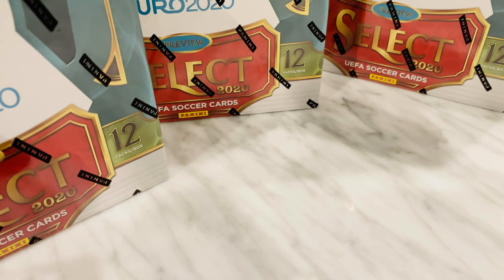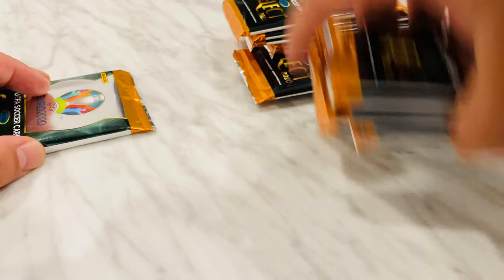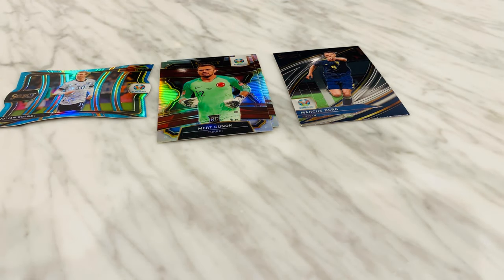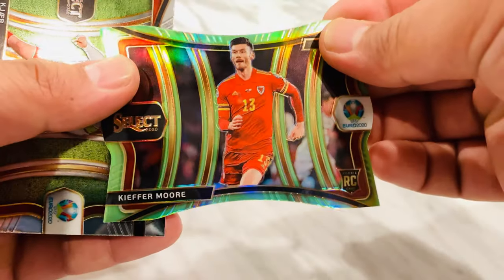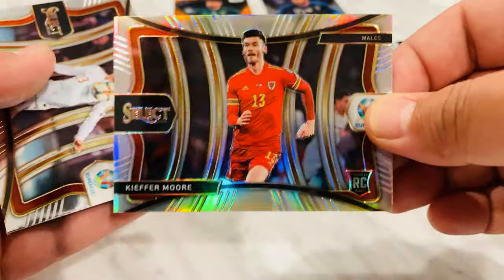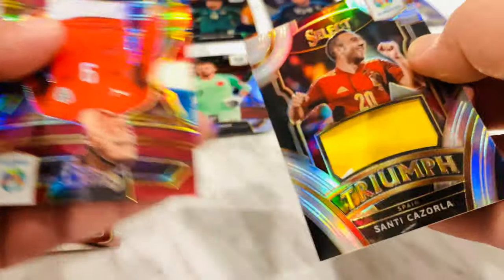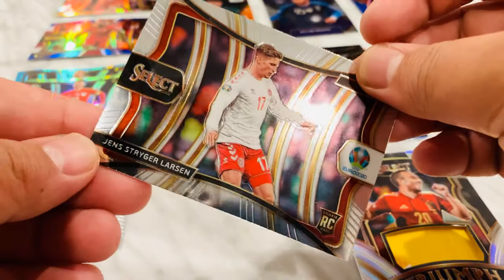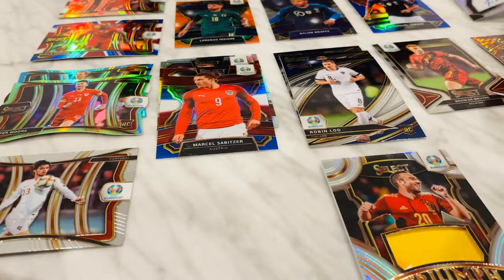2020 Panini Select UEFA Euro Soccer Hobby Box Break! ⚽️ Invest Now! 🤑Break #2💥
October 2020: Soccer Fever!! 🔥 League play is back in action and international friendlies are going off too! Soccer or Futbol cards ⚽️ are a great investment right now as there are many promising youngsters in the 2020 Select UEFA Euro product. Watch me pull one of my favorites Kylian Mbappe and a lot of great color! 🎨 This is my 2nd break so make sure you check out the first for some real heaters. 🥵

@playboi.cardy Box Openings
JULY 2020:
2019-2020 Panini NBA Donruss Optic
2020 Panini NFL Luminance
2019 Panini NFL Prizm Blaster Box
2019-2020 Panini NBA Mosaic Blaster Box
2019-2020 Panini NBA Obsidian Hobby Box (2x)

AUGUST 2020
2020 Panini Donruss Elite NFL Hobby Box - First off the Line
2020 Panini Gold Standard NFL Hobby Box
2020 Panini Legacy NFL Hobby Box
2020 Panini Certified NFL Hobby Box - First off the Line
2020 Panini Elements NFL Hobby Box - 2x
2020 Panini Chronicles NBA Blaster Box - 2x

SEPT 2020
2020 Panini Black NFL Hobby Box 2x
2020 Upper Deck Goodwin Champions Hobby Box
2020 Topps Five Star MLB
2020 Panini NFL Mosaic Choice Hobby Box #1
2020 Topps UFC
2020 Panini NFL Mosaic Choice Hobby Box #2
2019 Topps UFC 2019 Museum Collection
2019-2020 Panini Contenders Optic Hobby Box

OCT 2020
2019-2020 Panini Black NBA Hobby Box
2020 Panini Select UEFA Euro Soccer Hobby Box #1
2020 Panini Zenith Football Hobby Box
2019 Panini Prizm NFL Blaster Box
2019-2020 Panini Prizm NBA Retail Box
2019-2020 Panini Mosaic NBA Choice Box
2020 Panini Origins NFL Hobby Box
2020 Panini Select UEFA Euro Soccer Hobby Box #2